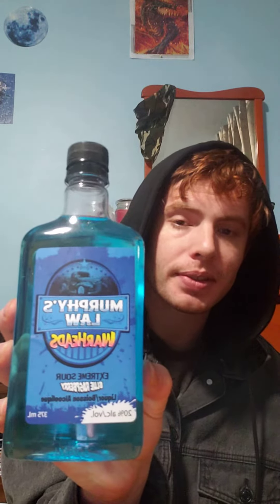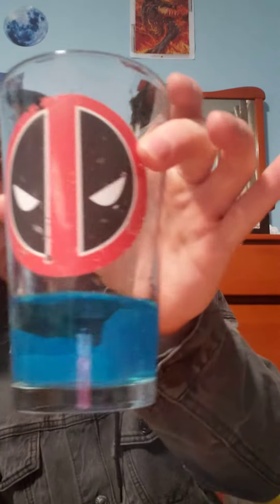Sour patch blue whales and yellow melons